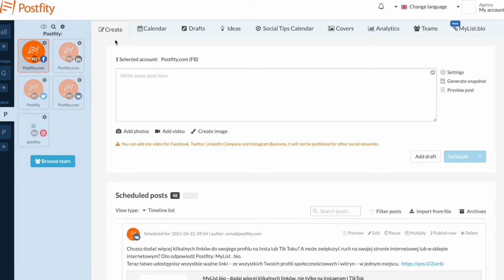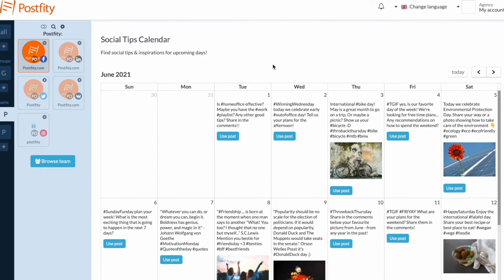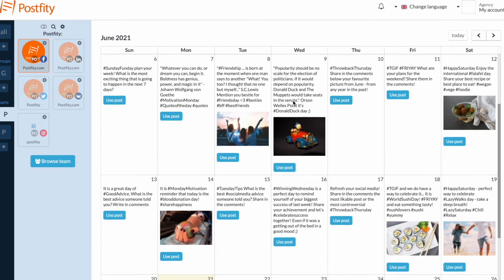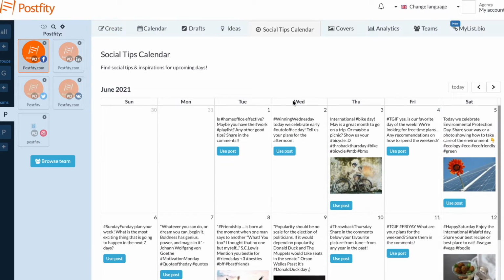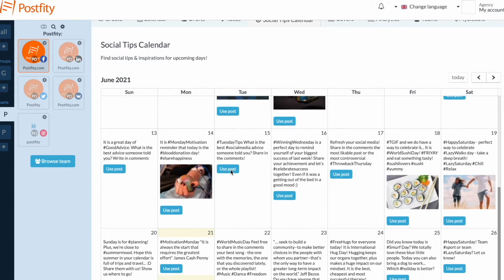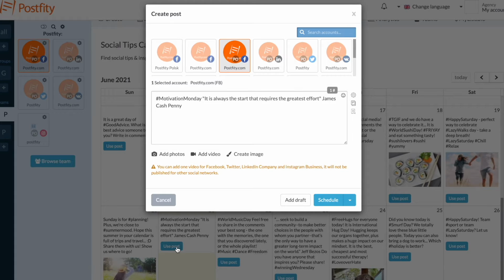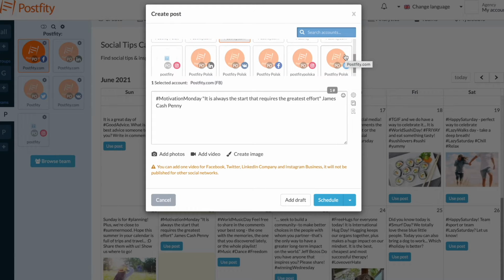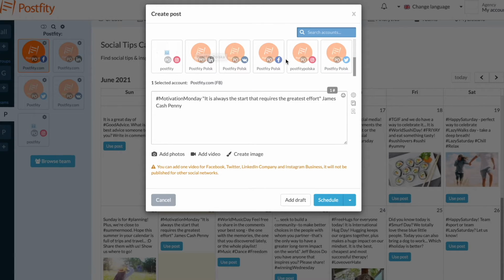How to use social tips calendar?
To help you plan your posts with even less effort in 2021, Postfity has prepared a SocialTips Calendar - with ready-to-use post ideas for every day of the month! It's available in every Postfity account now!

and save time on social media!